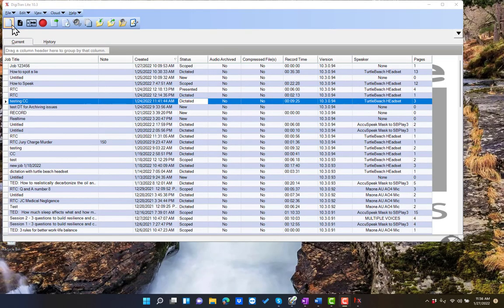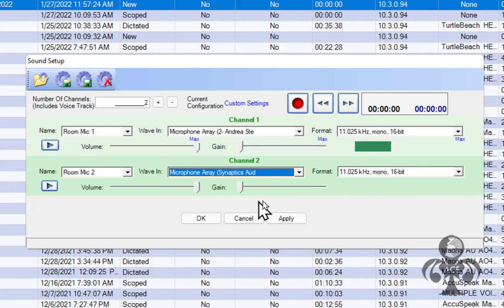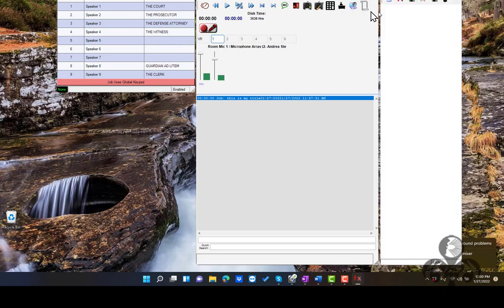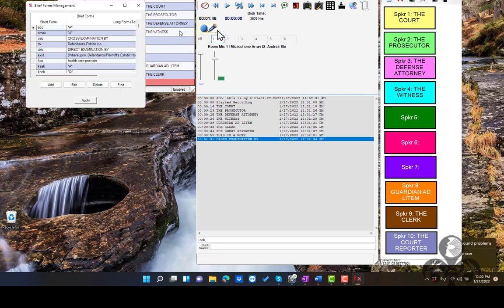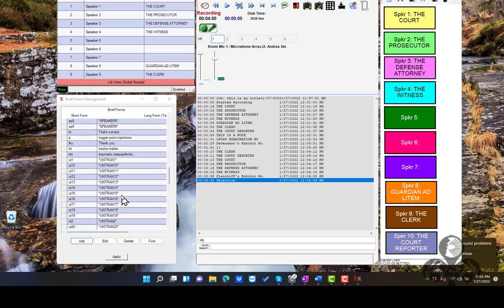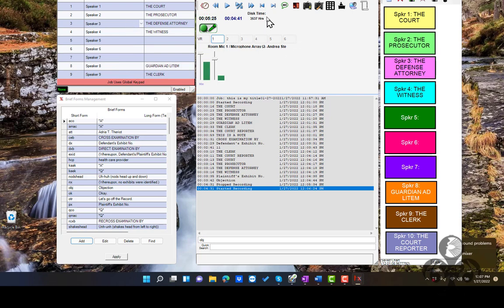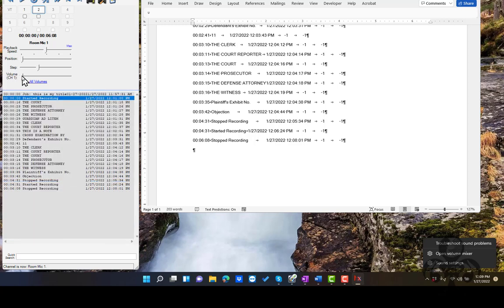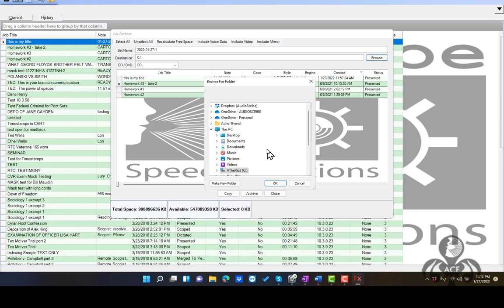DigiTran Lite digital recording software for court reporters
sound setup - introduction video to the DigiTran Lite program